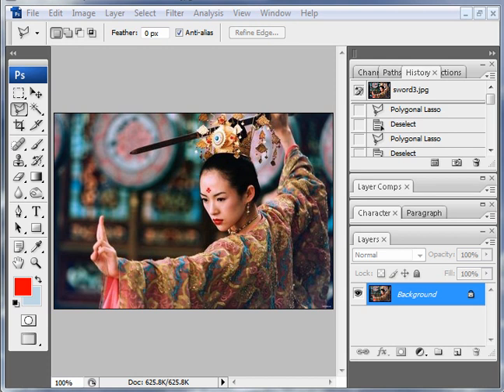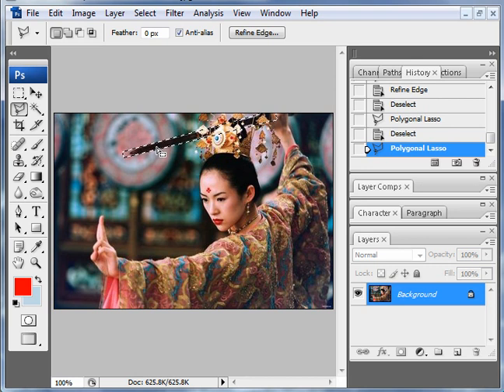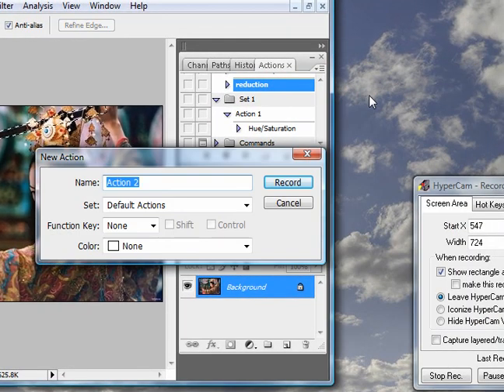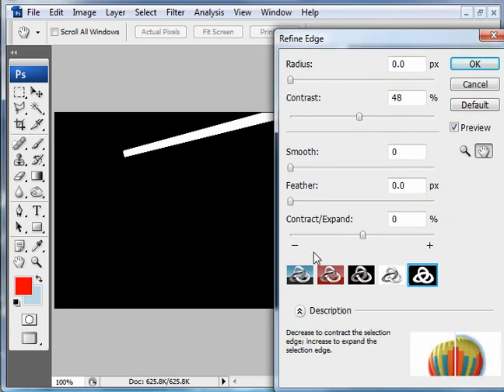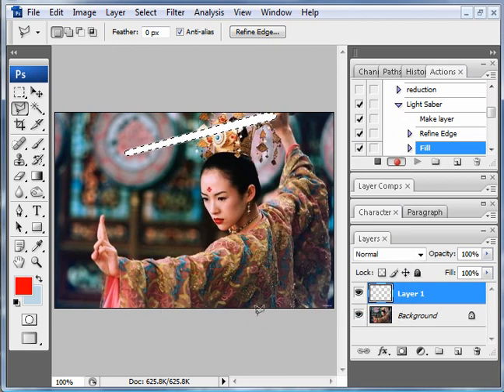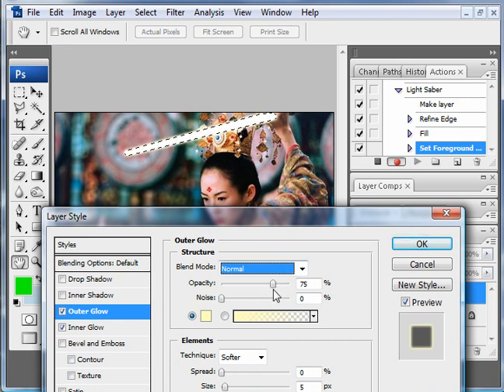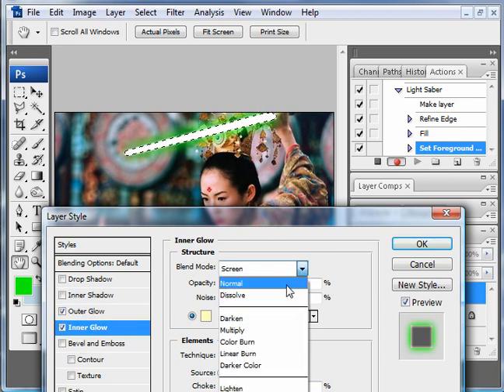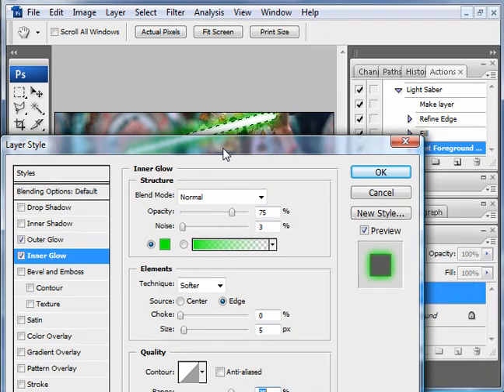Photoshop CS3 tutorial, Lightsaber rotoscoping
Quick Photoshop CS3 tutorial for rotoscoping a lightsaber.  Rotoscoping multiple frames for a lightsaber video is very time consuming so recording an action that you can apply to multiple frames makes for less work.